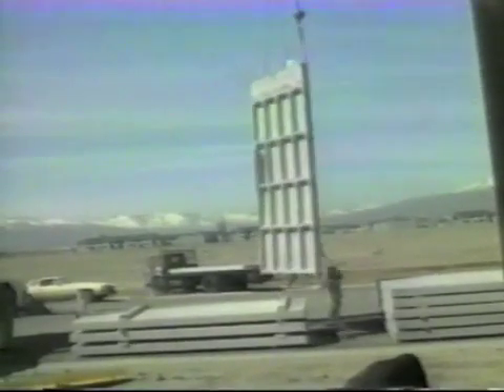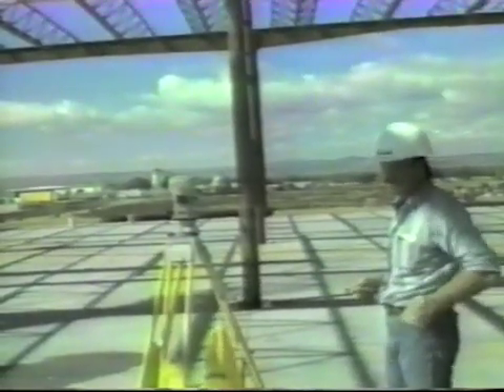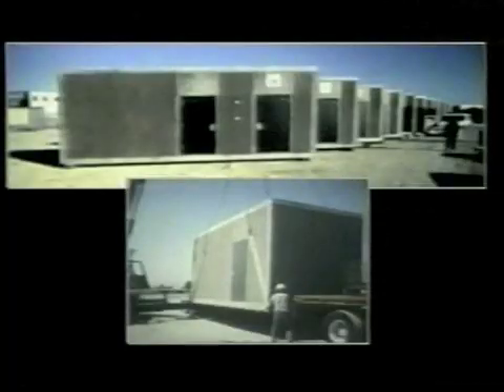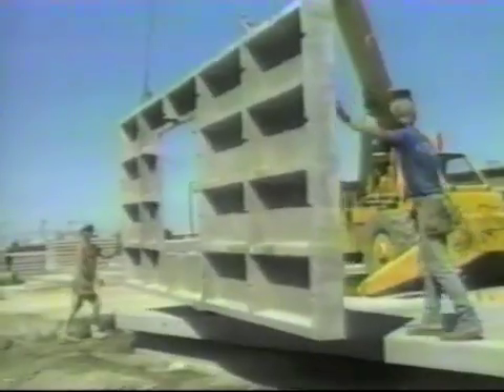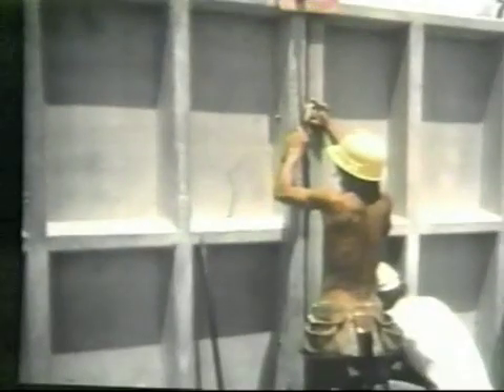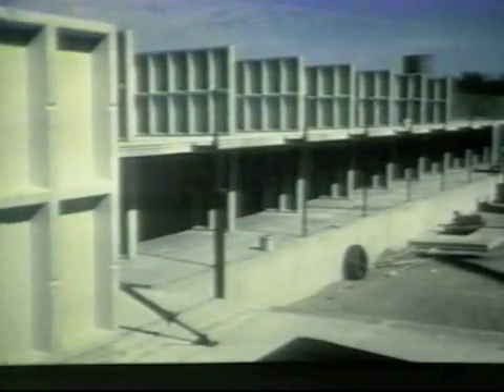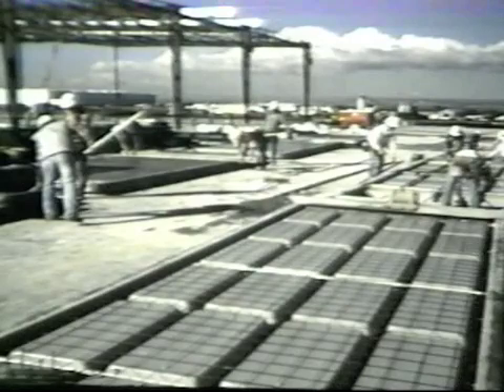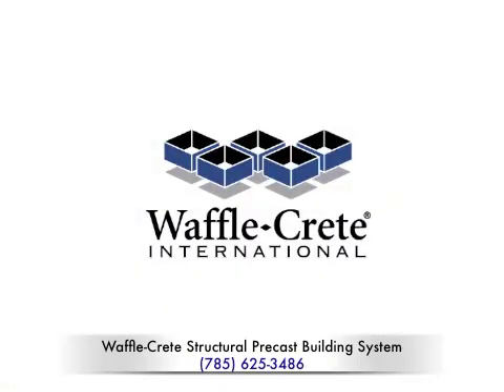Introduction to the Waffle-Crete Structural Precast Building System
Waffle-Crete is a fast and cost-effective structural precast forming system. The Waffle-Crete system uses half the concrete and steel of solid panels of the same thickness, yet provides comparable structural benefits. These significant cost savings along with dramatically faster and easier erection makes it possible to build disaster-resistant housing at a fraction of the cost of traditional precast, pour-in-place and tilt-up systems. for more information.